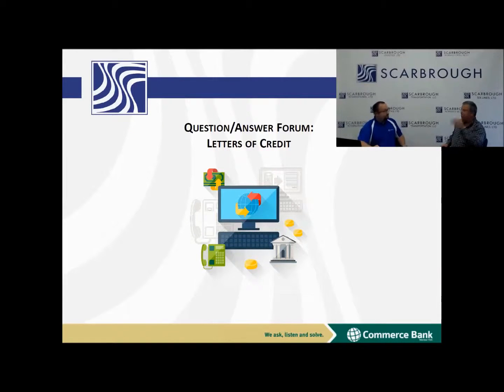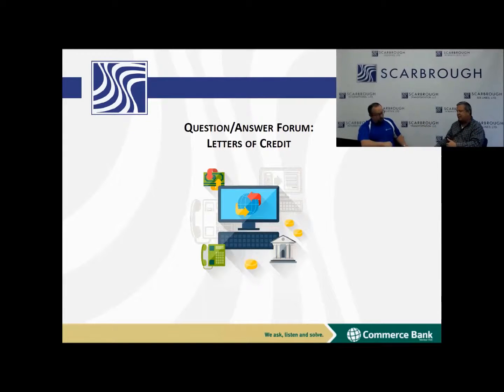Alternatives to LoC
Learn how to increase international sales through Letters of Credit. What are letters of credit? How do they work?  Find more details by watching the full playlist or visiting